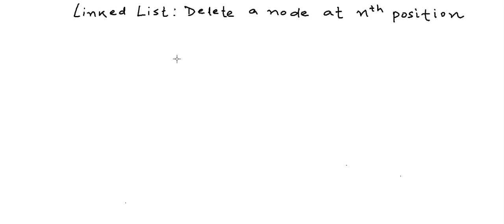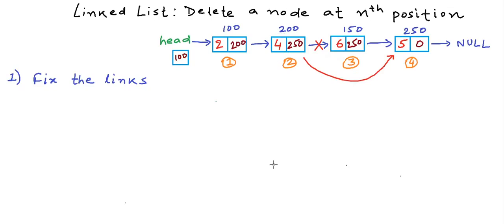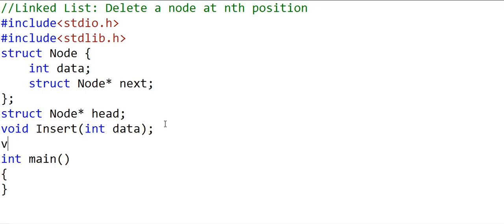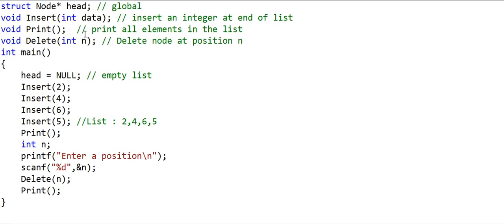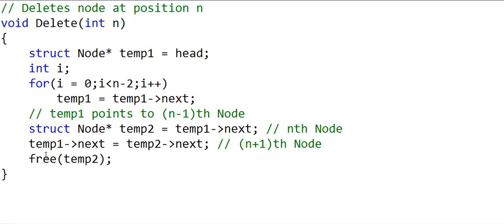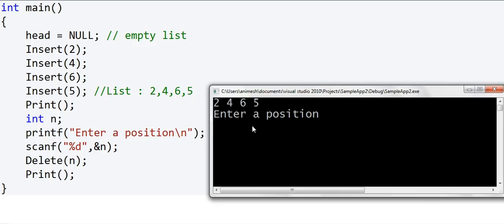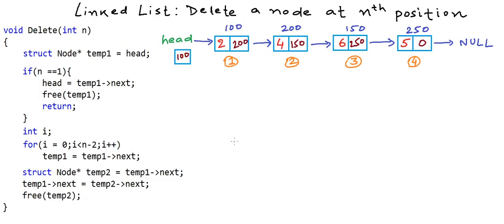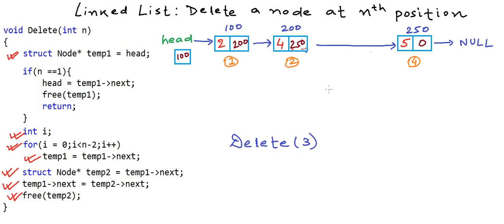Data Structures 8 - Linked List in C C++ Delete a node at nth position